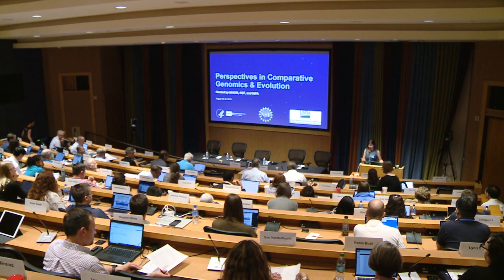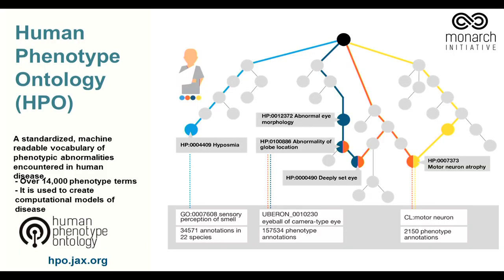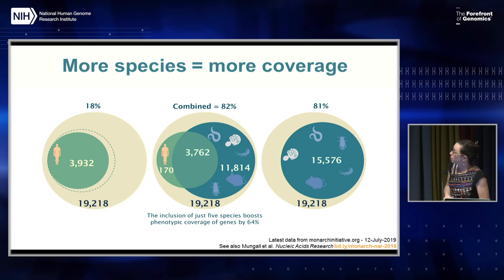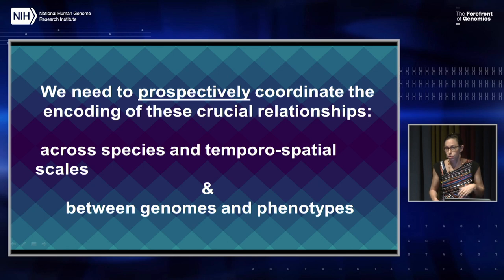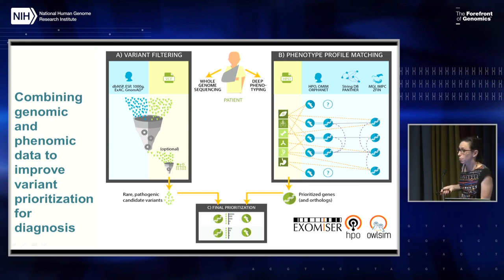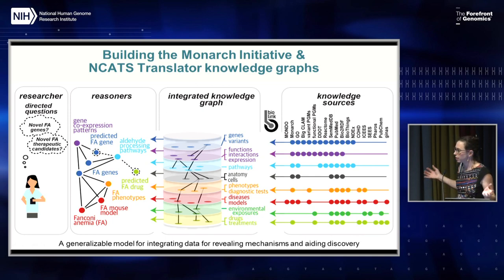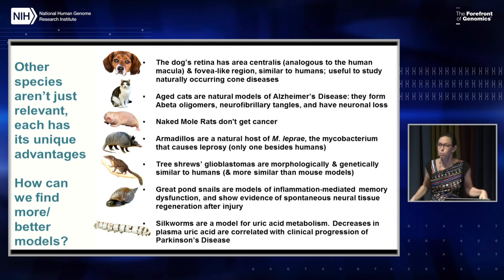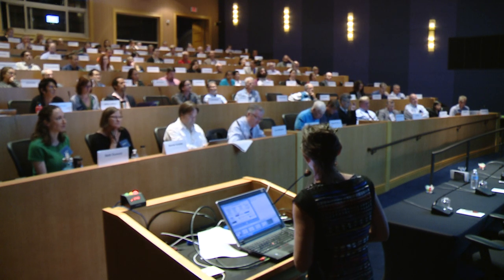Genotype-phenotype data integration across species for disease diagnosis - Melissa Haendel